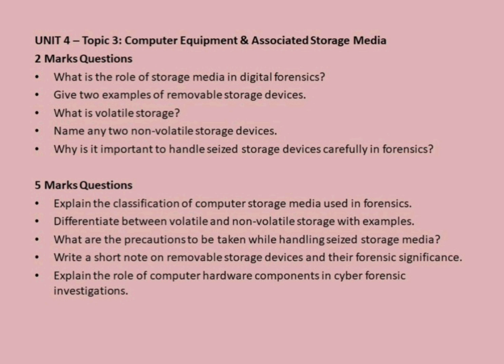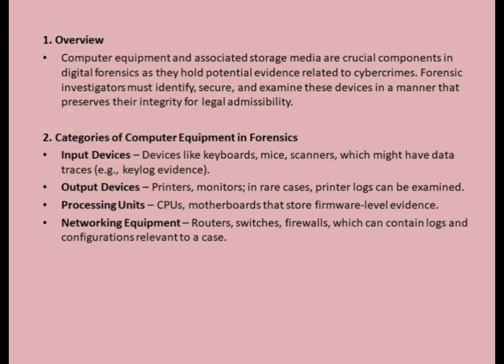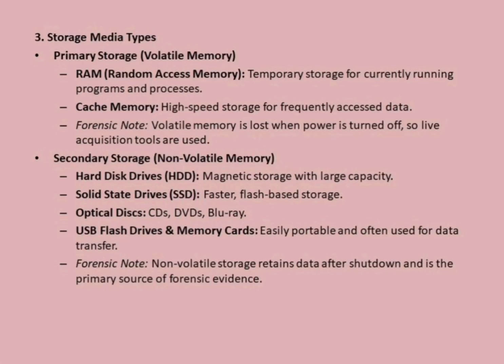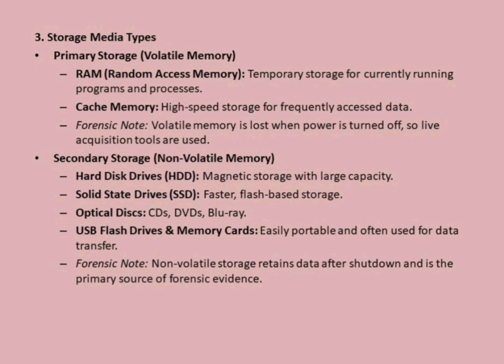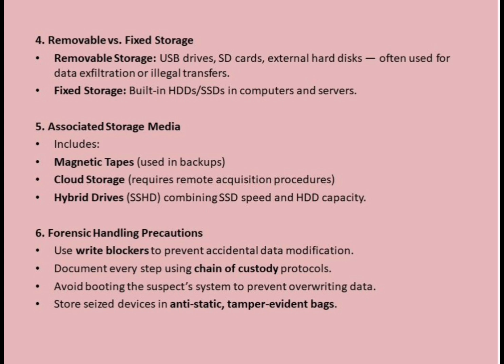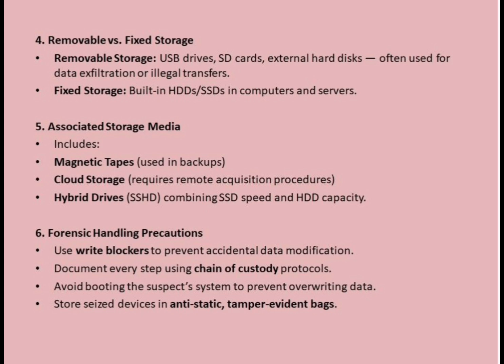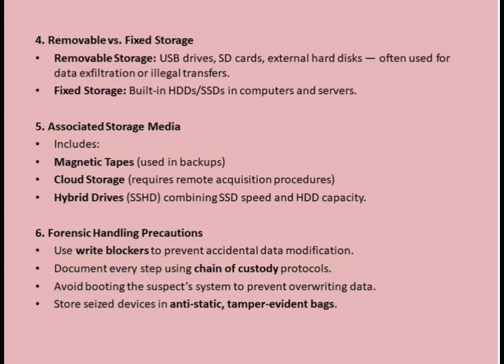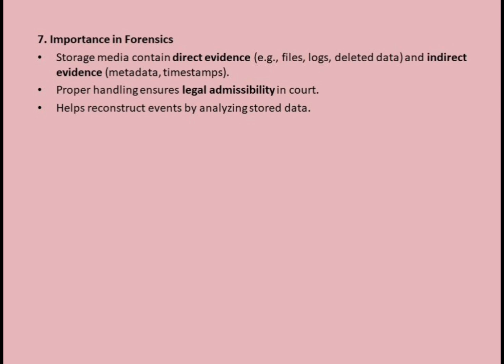Cyber Security | Unit 4| Topic 3 : Computer Equipment &Storage Media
In this video, we explore Computer Equipment & Associated Storage Media and their crucial role in Digital Forensics. You’ll learn about the different categories of computer equipment, types of storage media, and the differences between removable and fixed storage. We’ll also cover associated storage devices, forensic handling precautions, and their importance in forensic investigations.

Whether you’re a student of digital forensics, a cybersecurity enthusiast, or preparing for exams, this video provides a clear and structured overview of these foundational concepts.

Topics Covered:

Overview of Computer Equipment in Forensics

Categories of Computer Equipment

Types of Storage Media

Removable vs. Fixed Storage

Associated Storage Media

Forensic Handling Precautions

Importance of Storage Media in Forensics